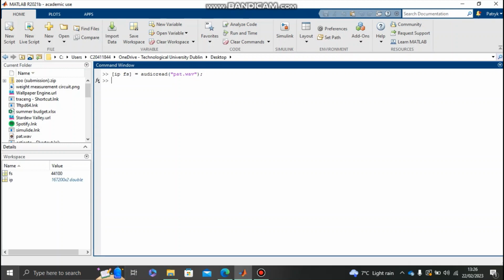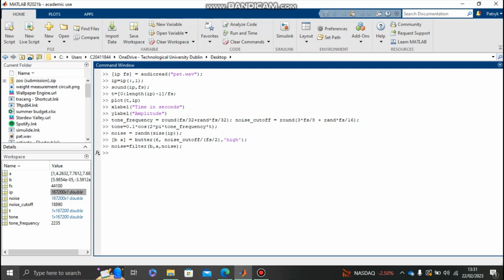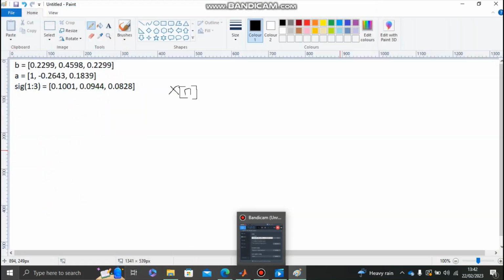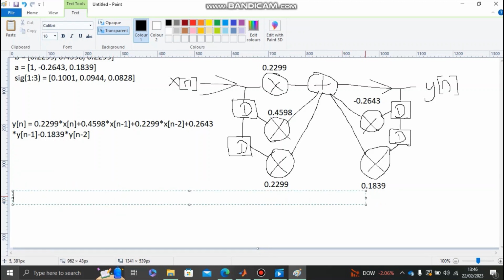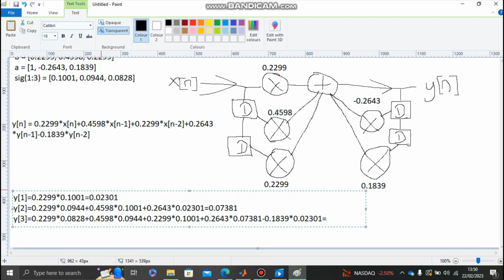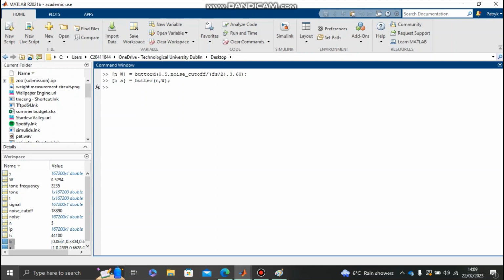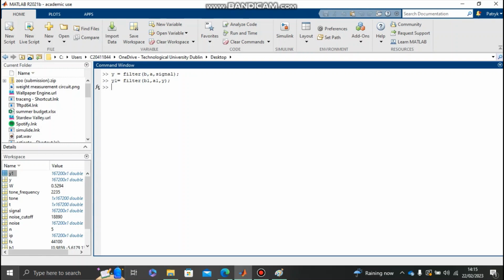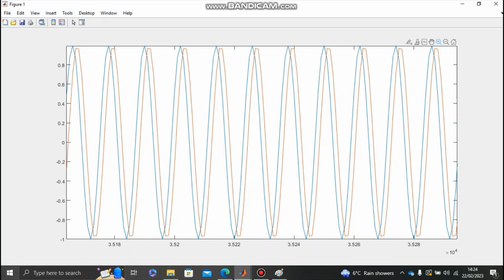DSP Video Assignment